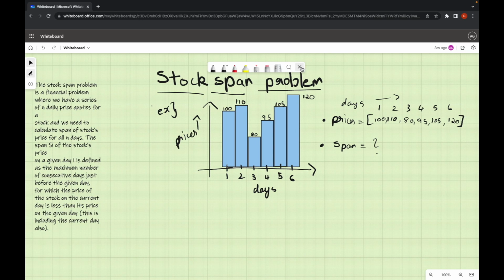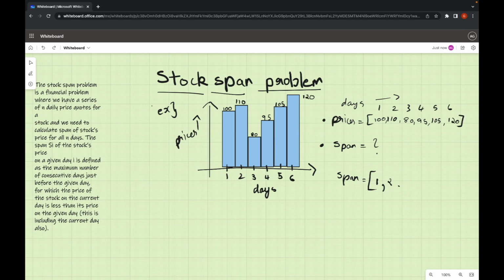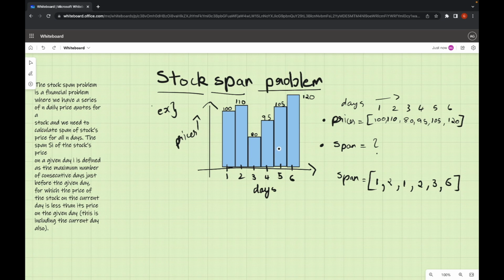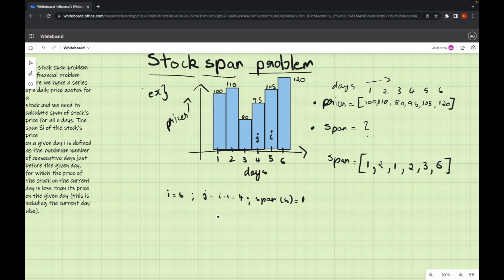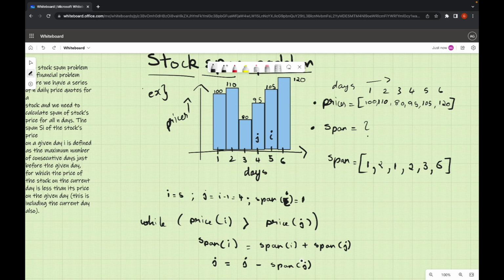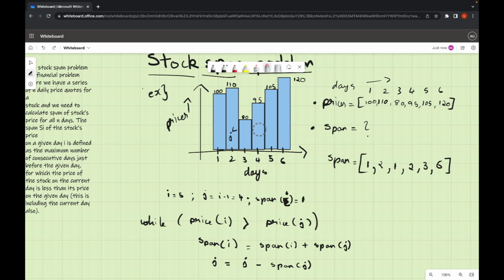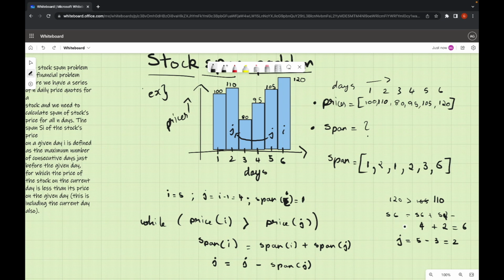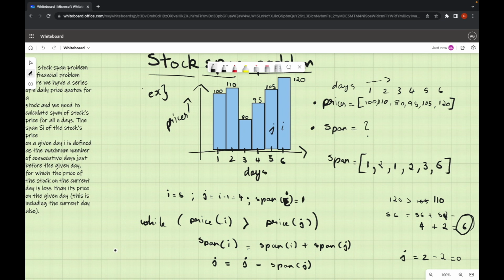stockSpan problem | Solution using jumping index